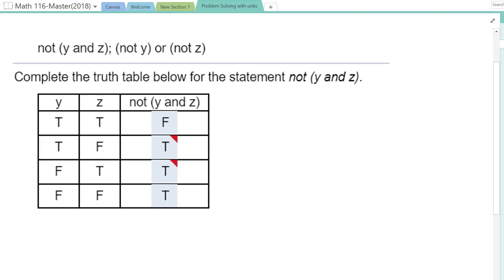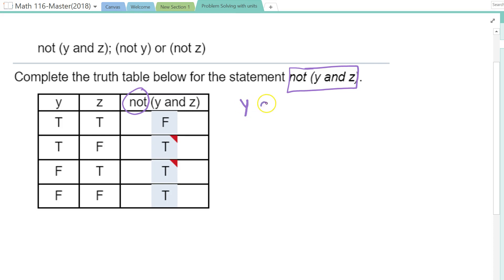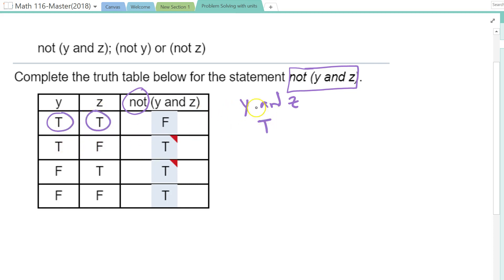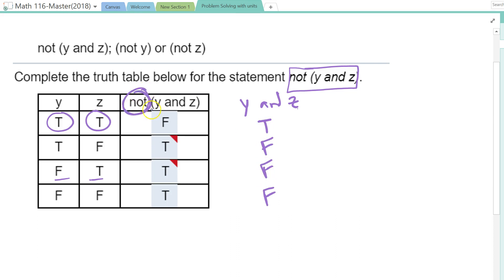UMKC Math 116 1.b.95